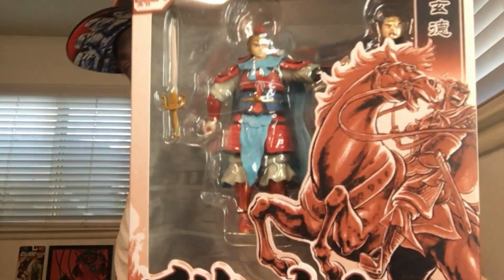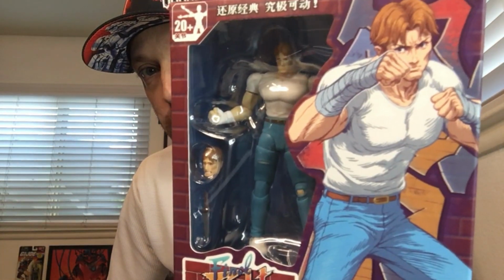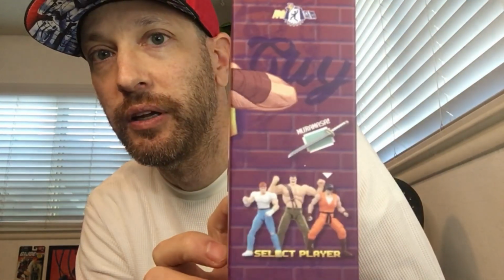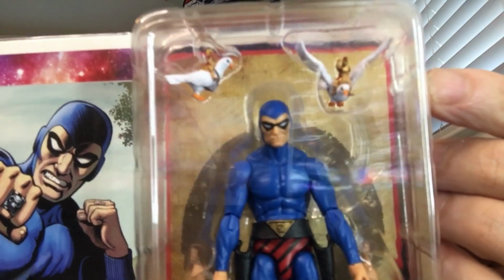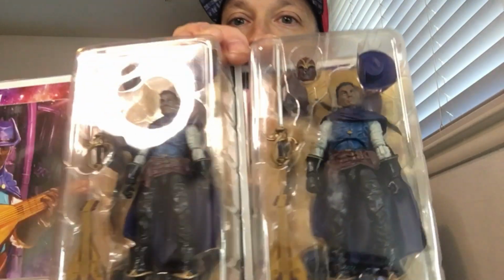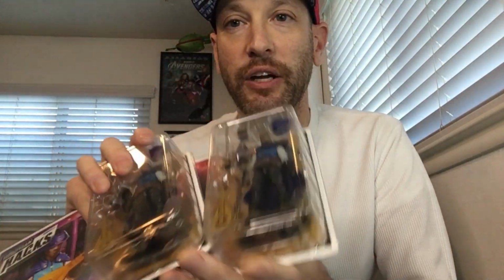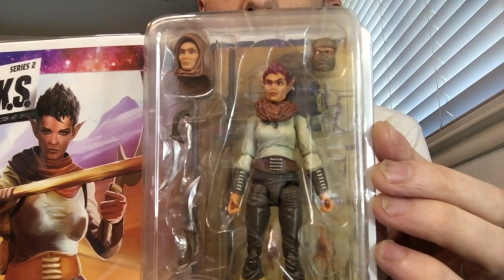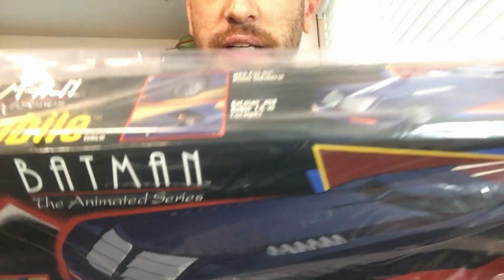My Latest Pile of Loot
Here is my latest Pile of Loot from BBTS.